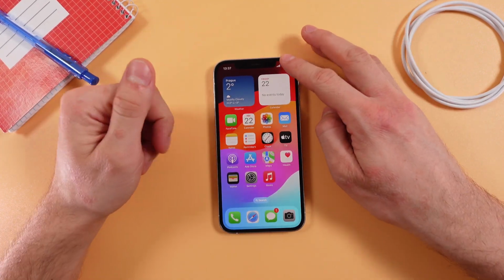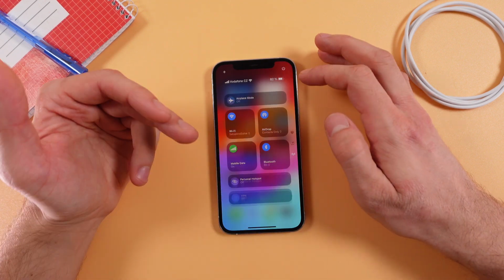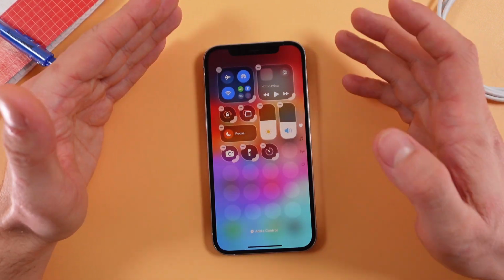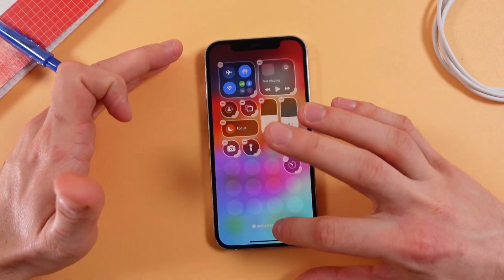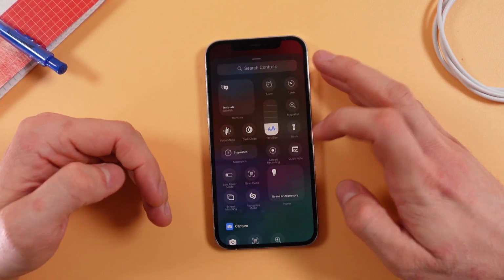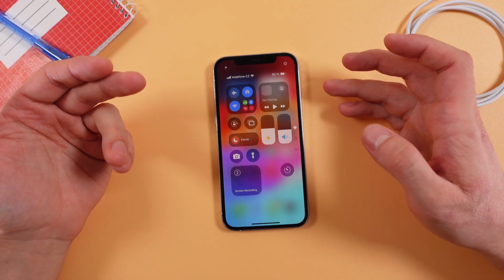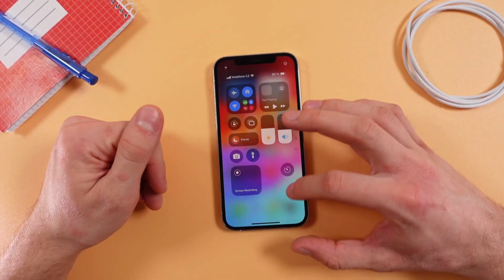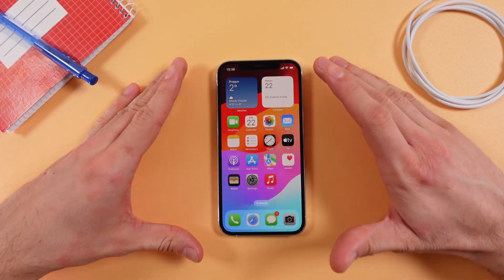How to Customize and Organize Control Center on iPhone 12 Pro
Want to personalize your Control Center on iPhone 12 Pro? This tutorial shows you how to add and rearrange controls, adjust the size of elements, and create the perfect Control Center layout. Learn how to quickly access your favorite features and streamline your iPhone experience with this easy guide.